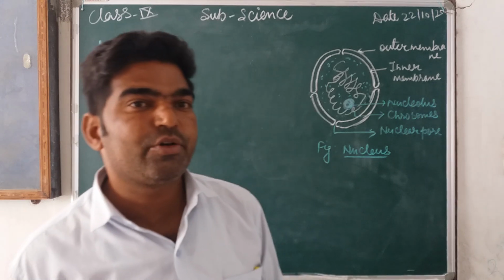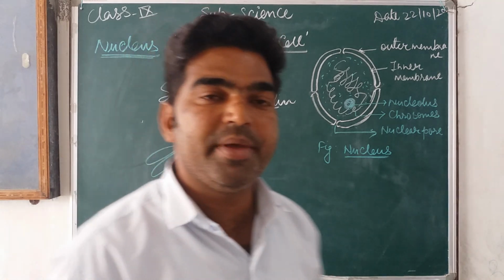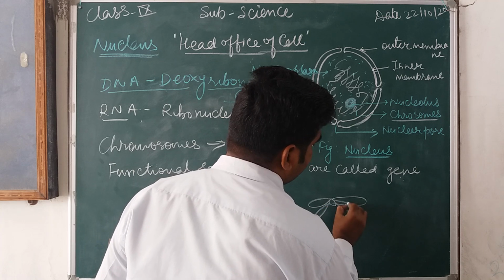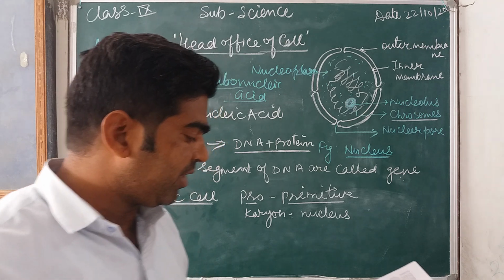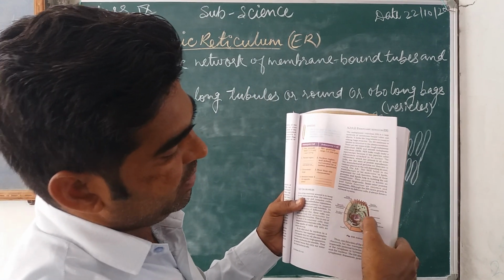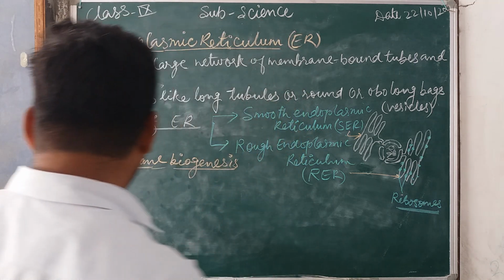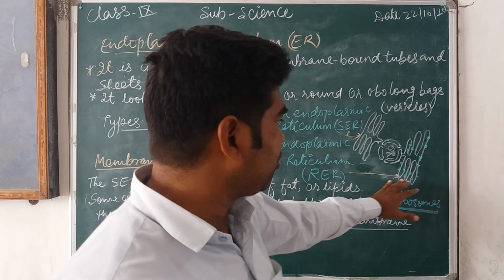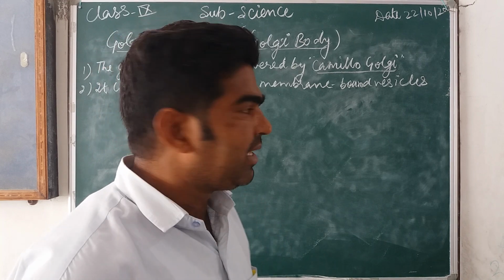CLASS 9 | SCIENCE | CHAPTER - 5 | THE FUNDAMENTAL UNIT OF LIFE | PART - 2